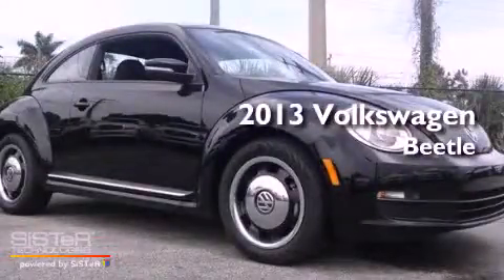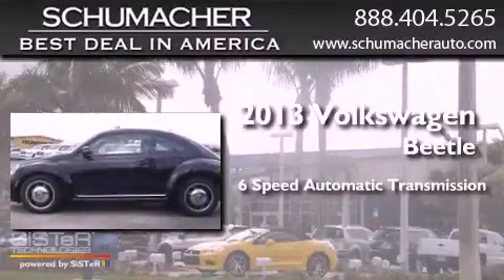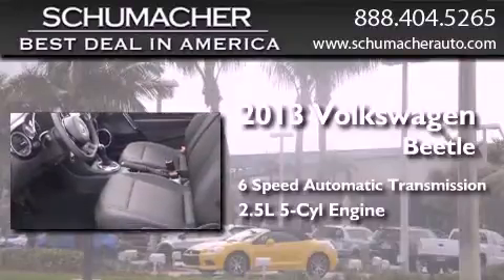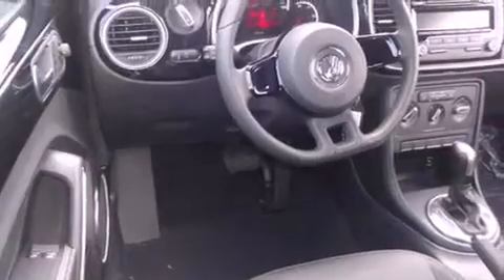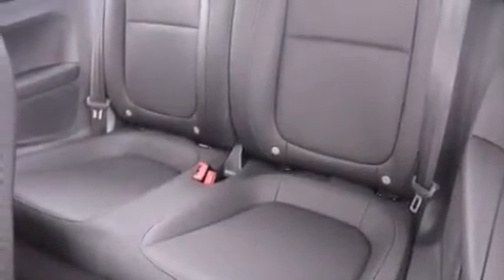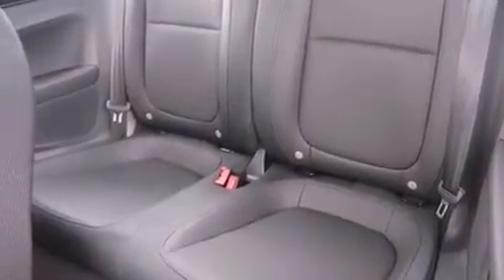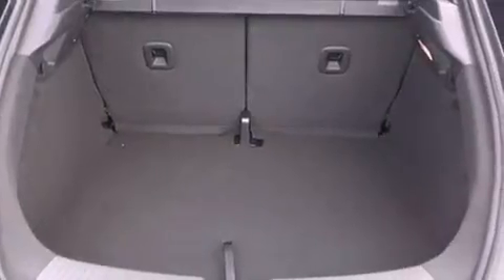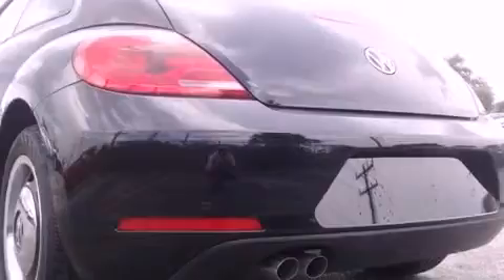2013 Volkswagen Beetle West Palm Beach FL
Year : 2013
 Make : Volkswagen
 Model : Beetle
 Engine : 2.5L 5 cyls
 Trans . : Automatic 6-Speed
 Exterior : Black
 Miles : 101
 Interior : Black
 Stock : V013216